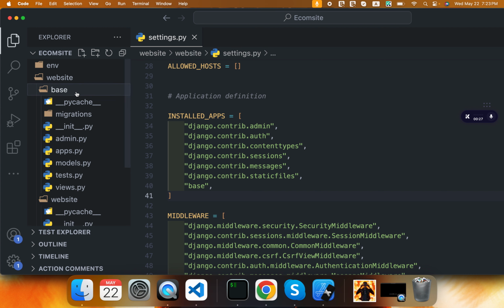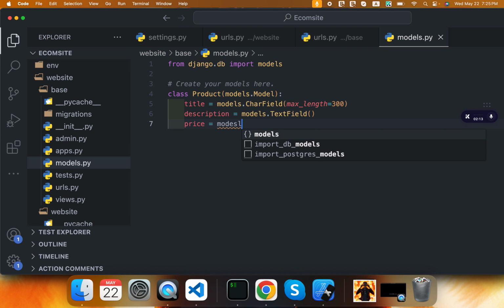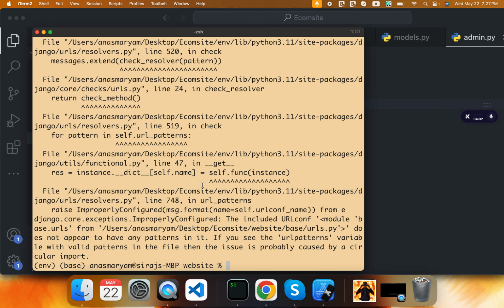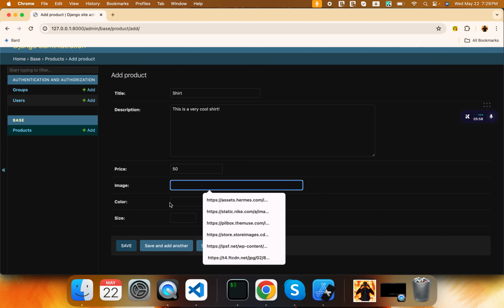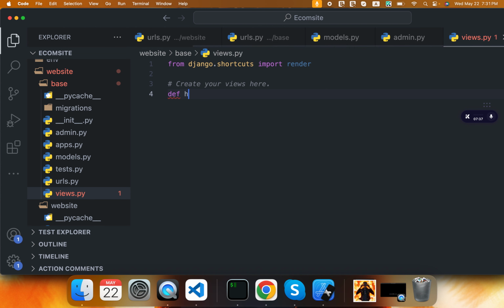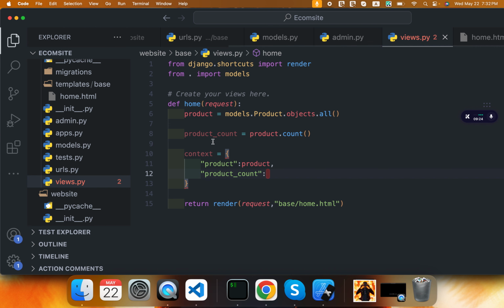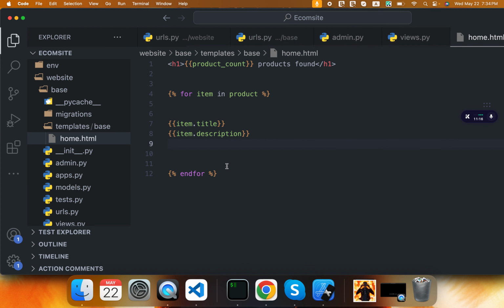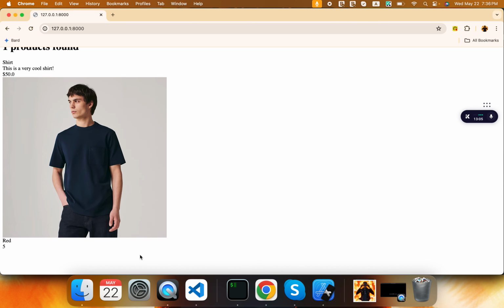E commerce Website Part 2